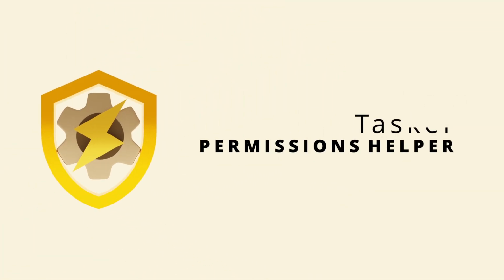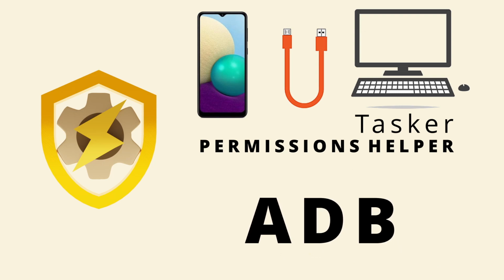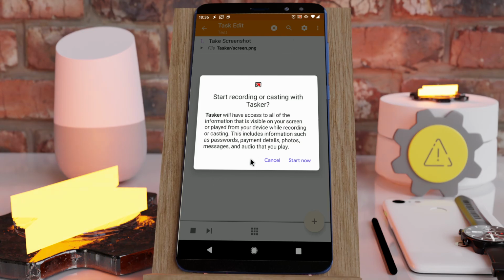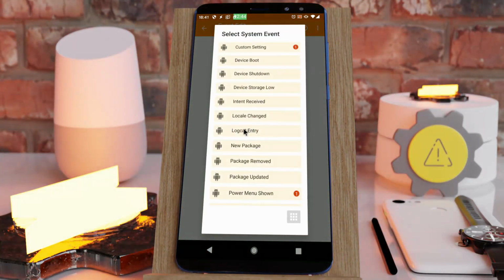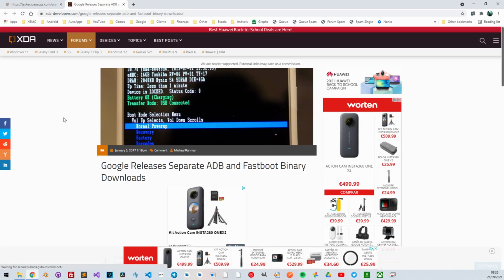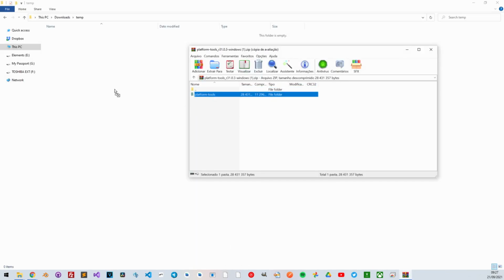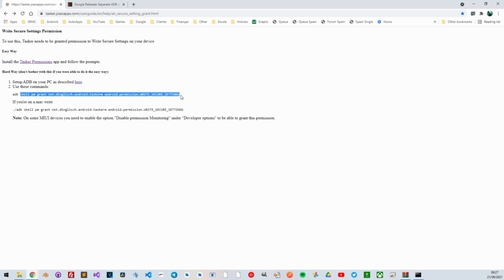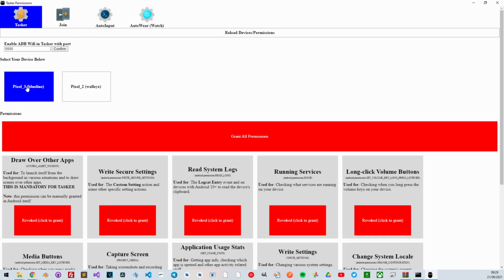Tasker Permissions Helper - Easy Advanced Permissions (ADB Replacement)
Background song made by my kids! 🥰 You can listen to it on Spotify ), YouTube Music ), Apple Music ) and many other music services!